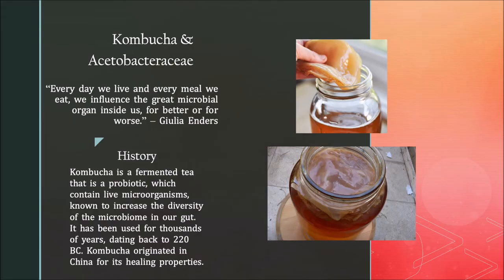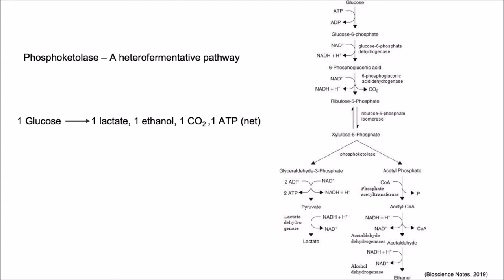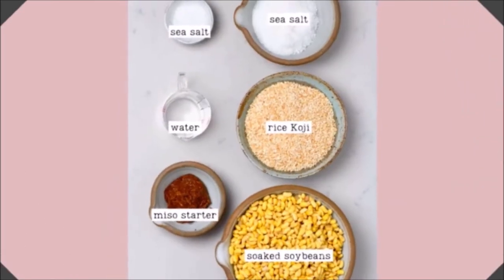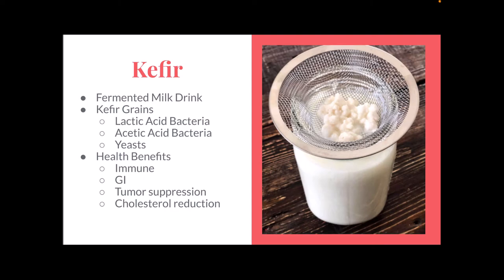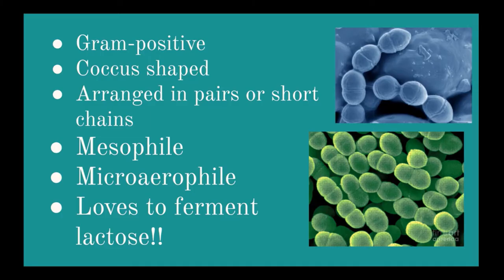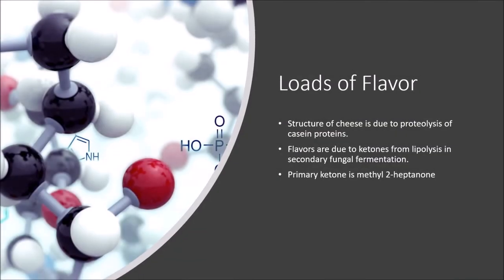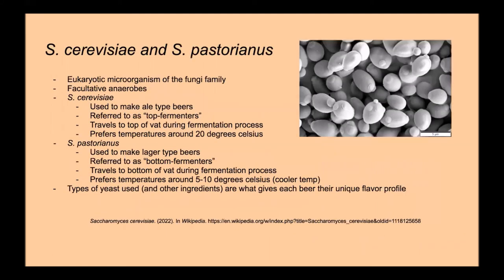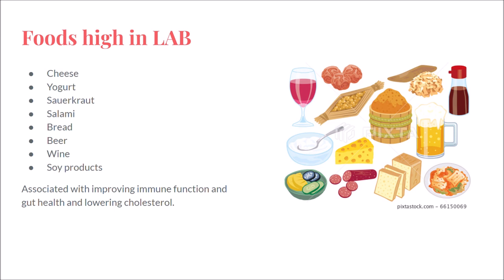Lecture 10 [Part 1/1] HW2 Student Presentations